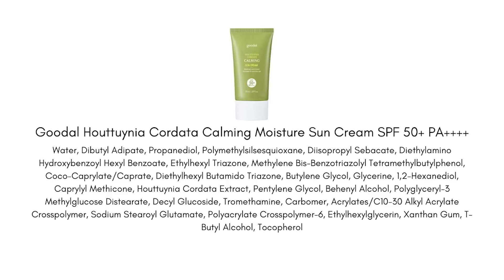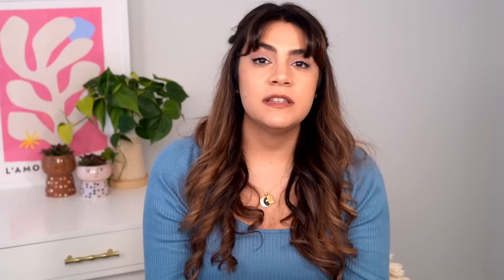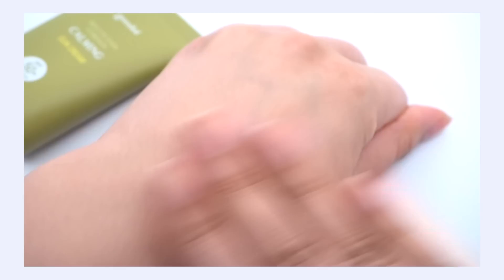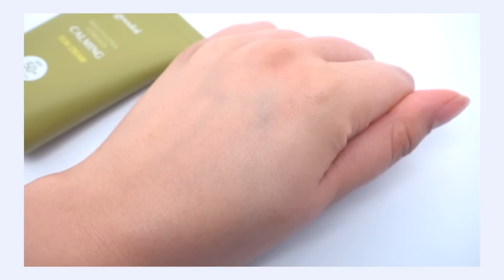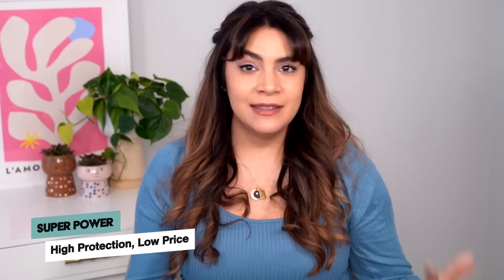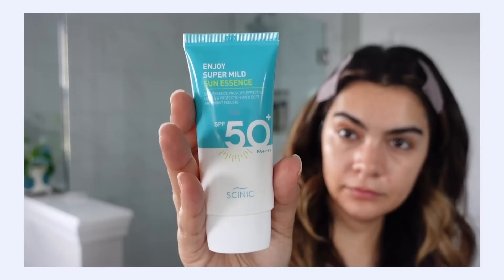5 Korean Sunscreens I Use All. The. Time. RANKED!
*🛍️ 🛍️ 🛍️ || Products Mentioned || 🛍️ 🛍️ 🛍️

*Isntree Hyaluronic Acid Watery Sun Gel SPF 50+ PA

*^Goodal Houttuynia Cordata Calming Moisture Sun Cream SPF 50+ PA

*Beauty of Joseon Relief Sun Rice + Probiotics SPF 50+ PA

*Scinic Enjoy Super Mild Sun Essence SPF 50+ PA

*Skin1004 Madagascar Centella Hyalu-Cica Water-Fit Sun Serum SPF50+ PA

|| Chapters ||
0:00 Intro
1:03 5. Isntree Hyaluronic Acid Watery Sun Gel
5:57 4. Goodal H. Cordata Calming Sun Cream
9:09 3. Beauty of Joseon Rice + Probiotics SPF
14:02 2. Scinic Enjoy Super Mild Sun Essence SPF
17:45 1. Skin1004 Hyalu-Cica Water-Fit Sun Serum

|| Social ||

|| Music ||

Public Domain Music by Chillhop:
Tomorrow - Leavv